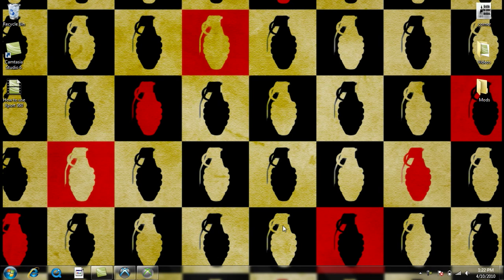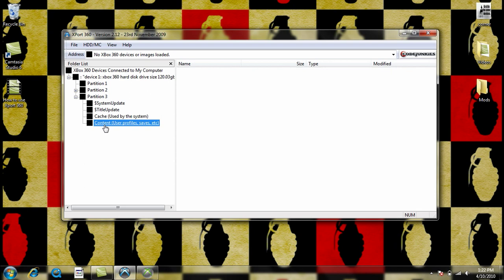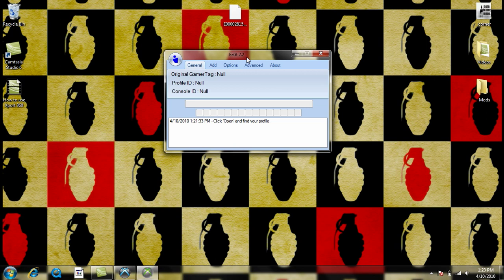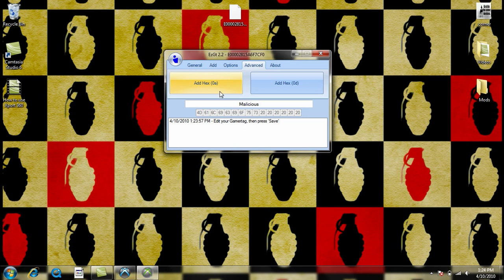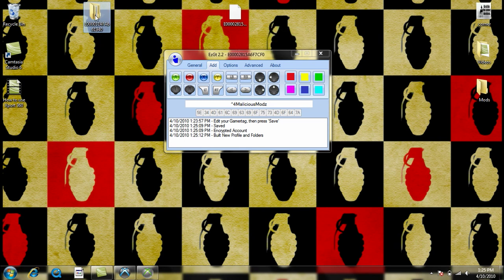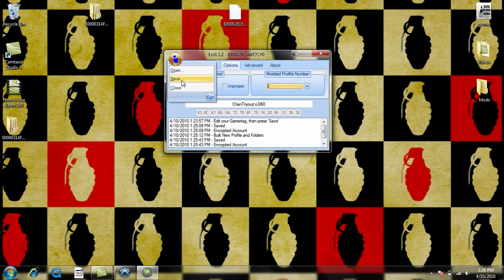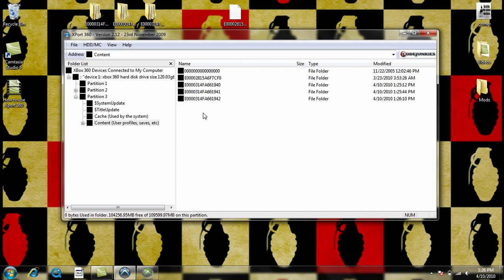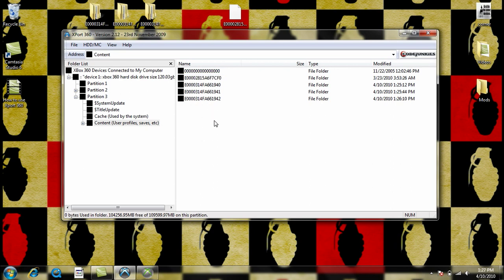How to use EzGt 2.2 HD *AFTER PATCH* Updated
If you want my Gamertag drop a comment...